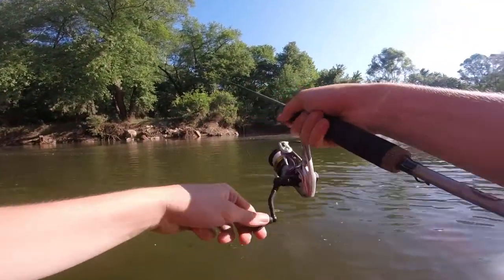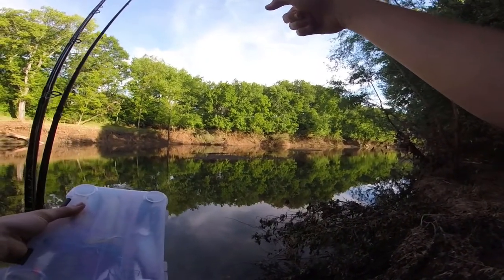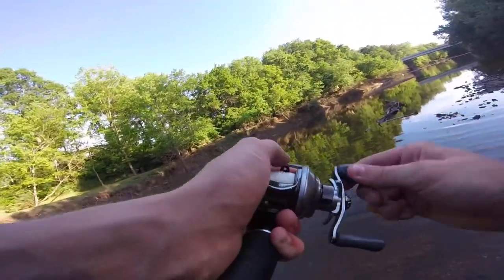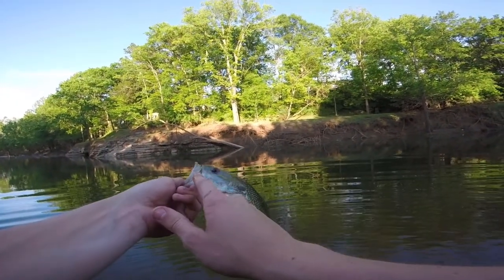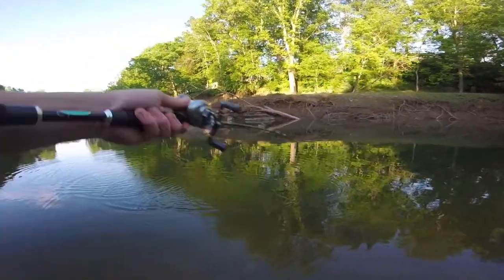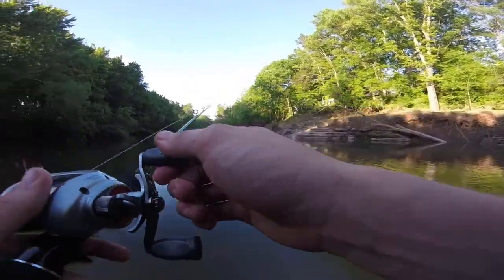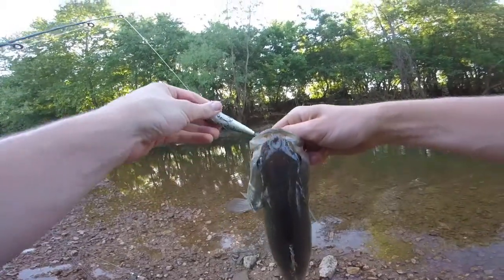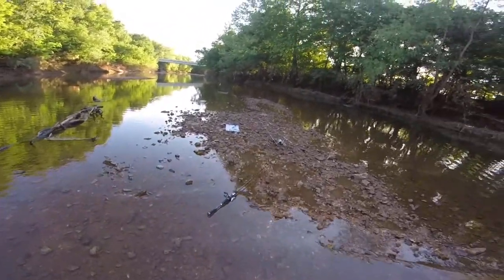Topwater Fisihing in Creeks for Spotted Bass New Sponsor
Awesome time at a creek.  Schools out and new vids will be flyin at ya I swear on it.   Hope you guys enjoy the video.

My Gopro

My Camera Mounts

My Rod I Used
My Reel

My Rod

The Baits I Used
The Propbait